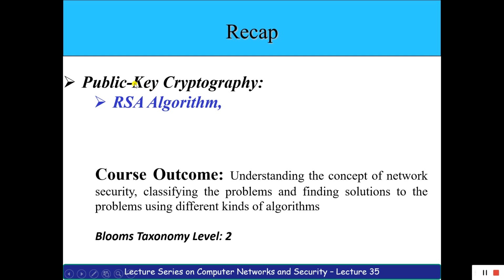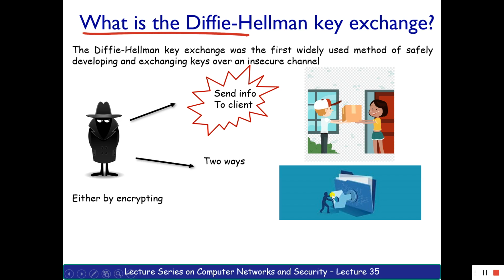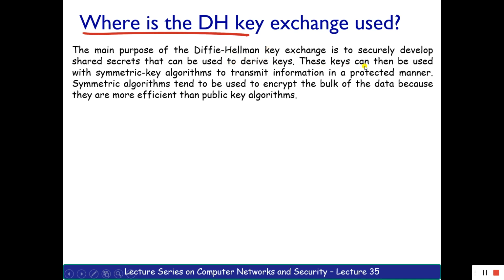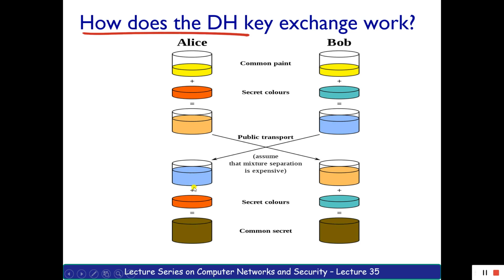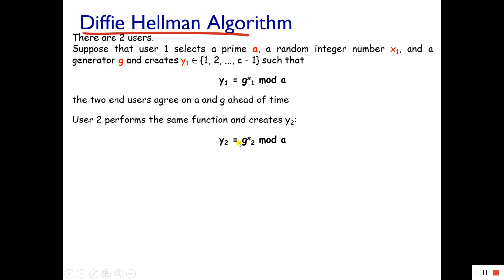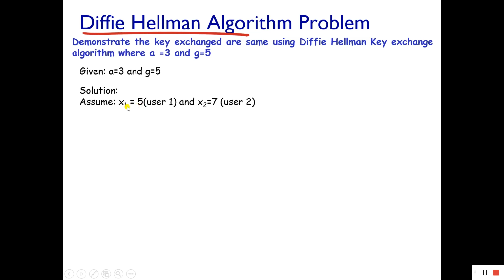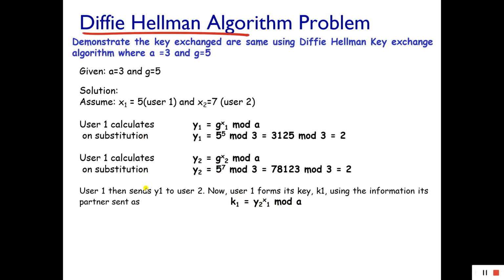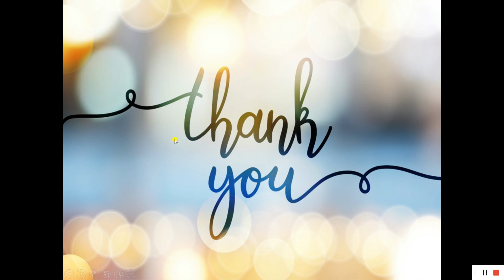COMPUTER NETWORKS AND SECURITY 18CS52 MODULE 4 L 35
DIFFIE HELLMAN PROTOCOL